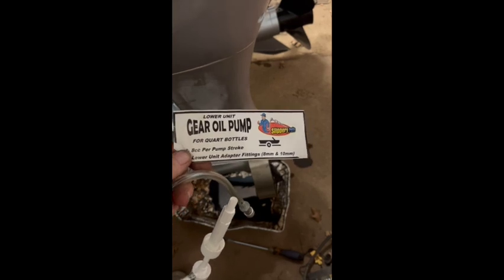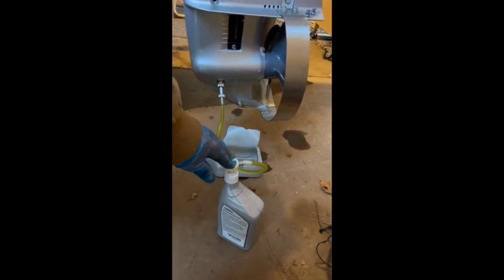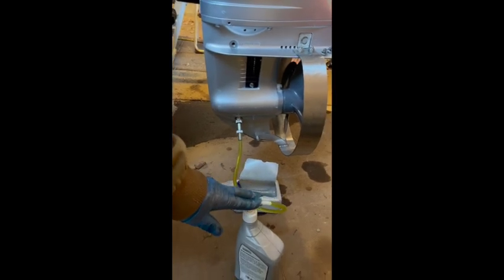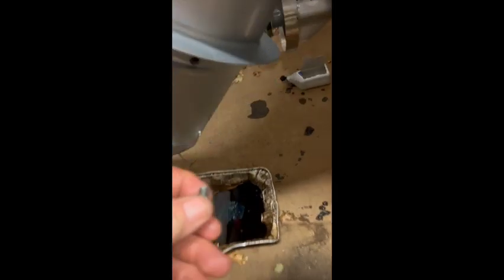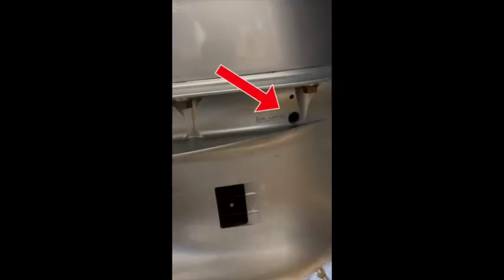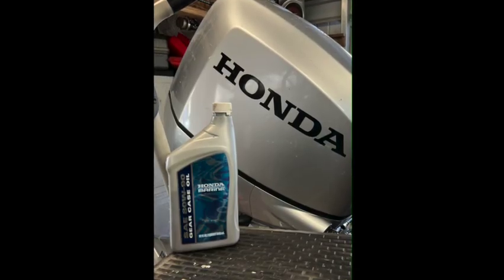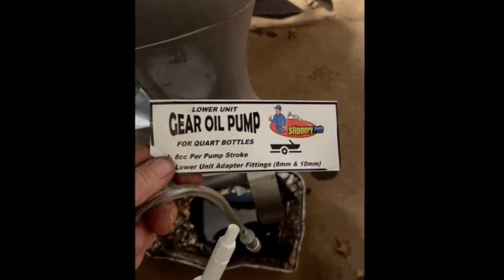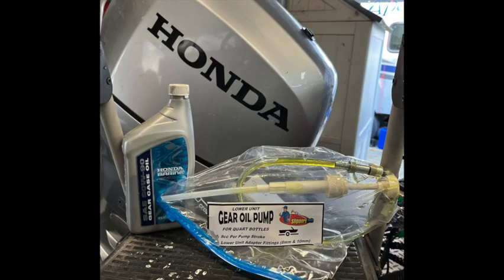Outboard motor oil change the easy way. DIY tips and techniques for lower end gear box maintenance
DIY. How to Change your own gear oil on the lower end of your outboard motor. This demonstration and review of a simple pump system that will save time and money and prolong your engine life. "Slippery Pete" has the kit that includes all the fittings needed. with a screw driver and some gloves you can accomplish this task yourself in minutes. Save some money and get back on the water!

Slippery Pete Lower unit Pump (AMAZON)Boat repair,
Honda 90w Gear oil (AMAZON)

Maintenance, How to, tutorial, fixit, DIY, do it yourself, outboard, marine, service, don’t wait, Here’s how, recommendation,

hope this information helps you,
tight lines
Skiprgus